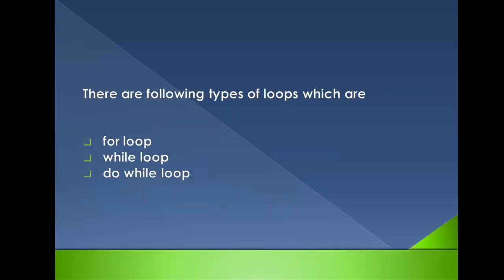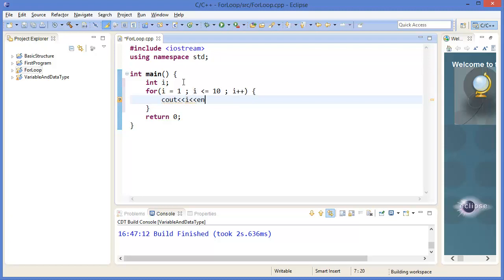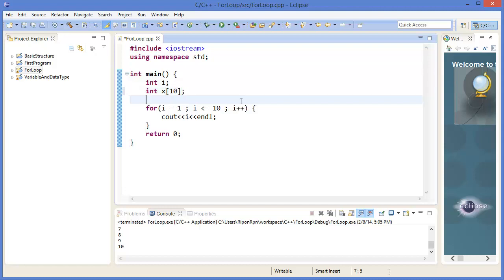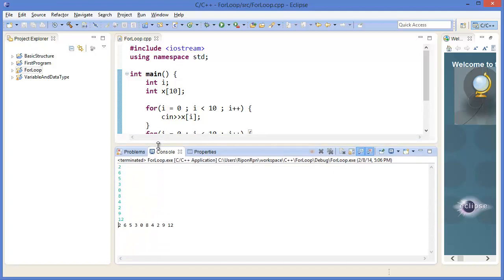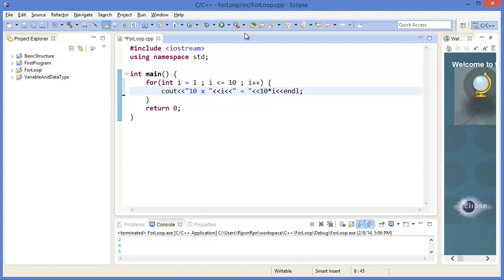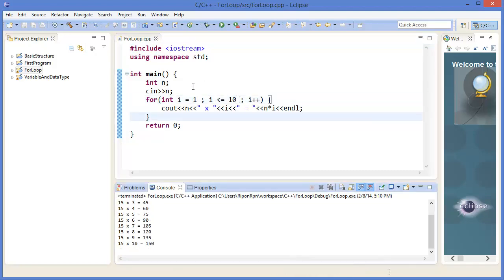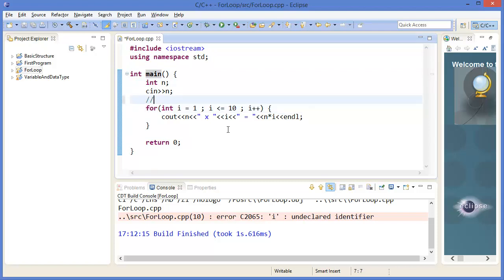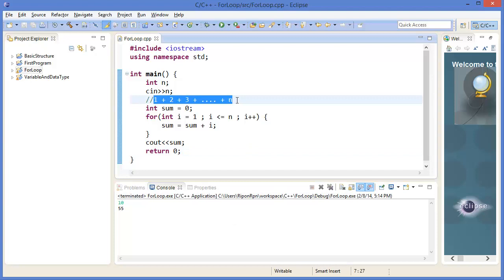C++ Programming Tutorial : For Loop